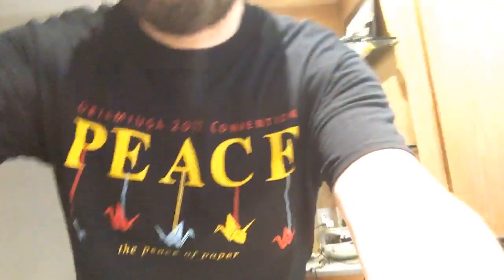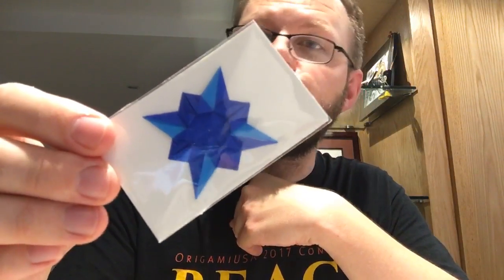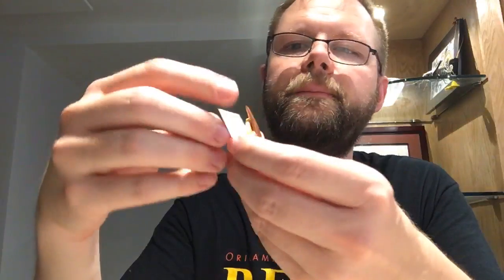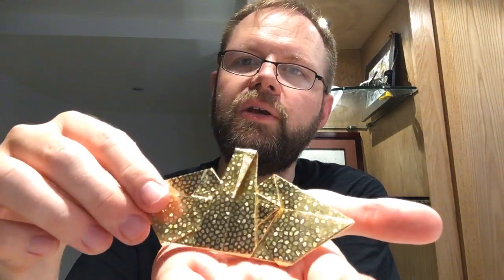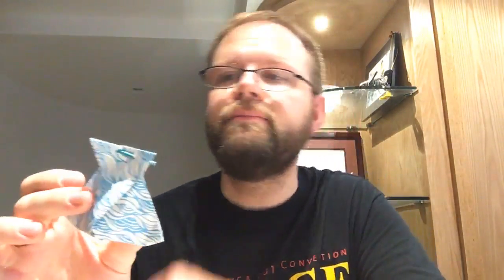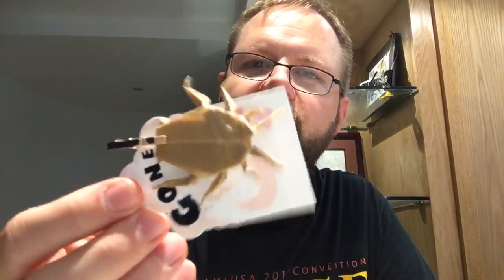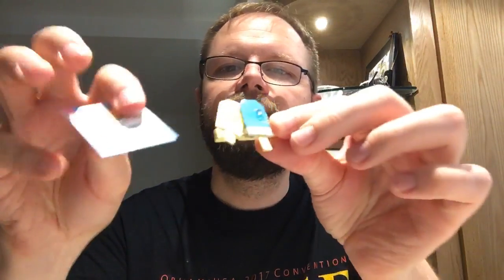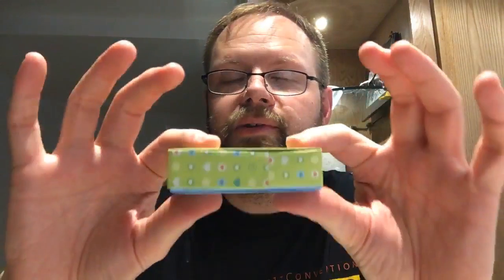Origami pins 'n things from the OrigamiUSA convention in June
I do "show and tell" with the pins and more that I got during the Pin Exchange and at other moments during the OrigamiUSA summer convention 2017. This is an unedited live transmission, so there are some gaffes...